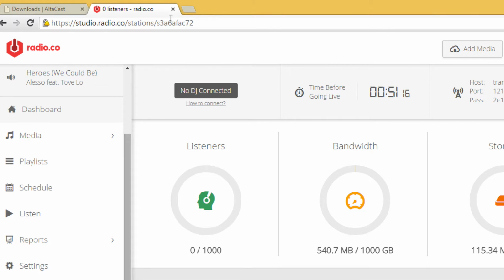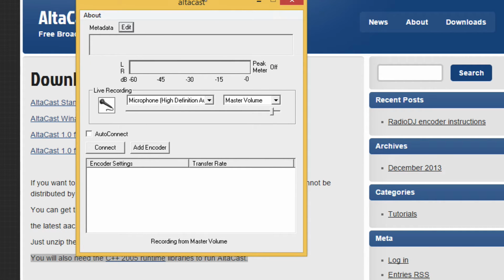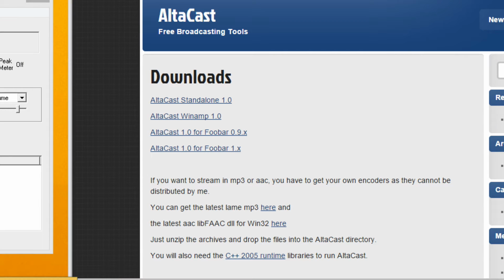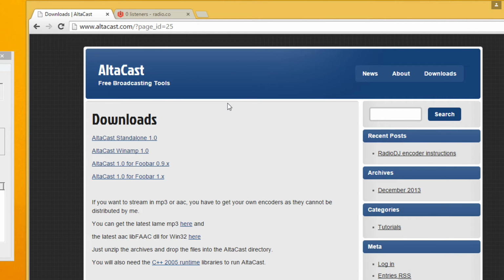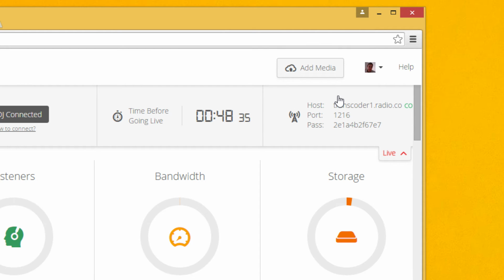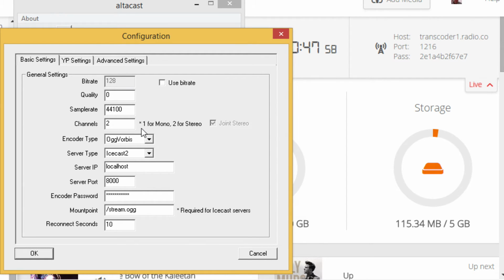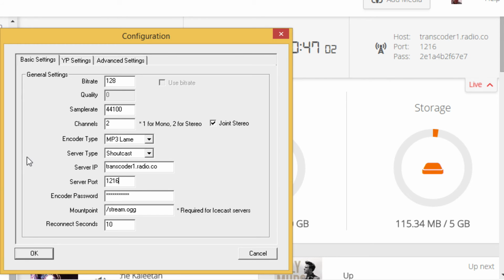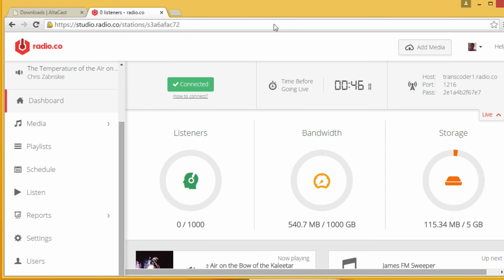Altacast Setup Tutorial - Broadcast Live Radio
James from Radio.co shows us how to configure Altacast to work with the Radio.co platform. Broadcast live radio over the internet using this free software!